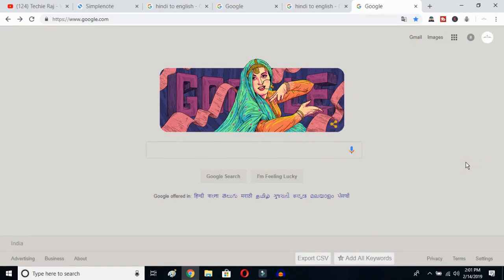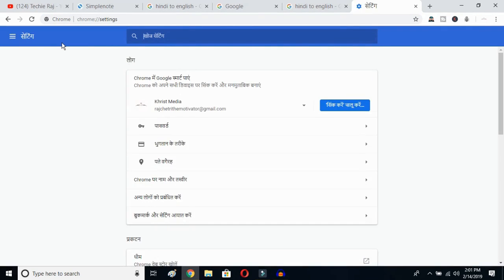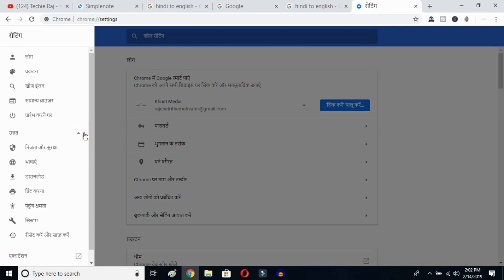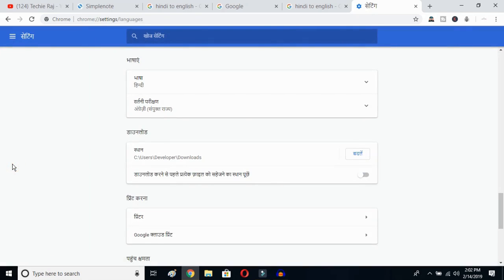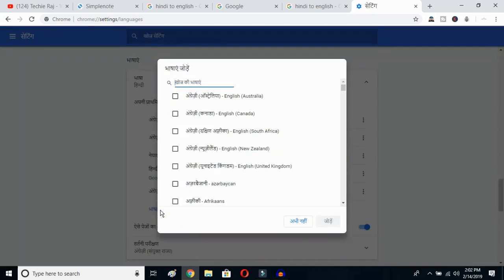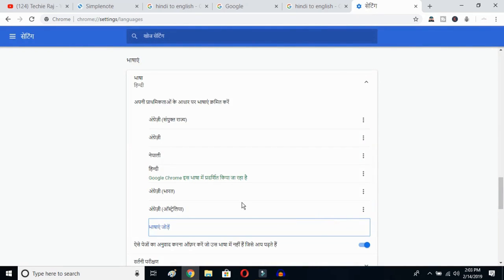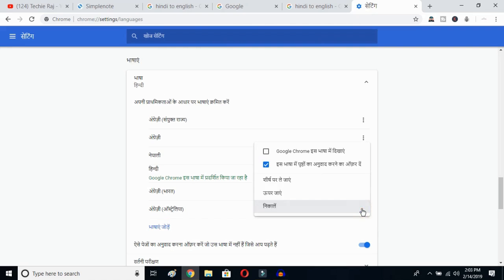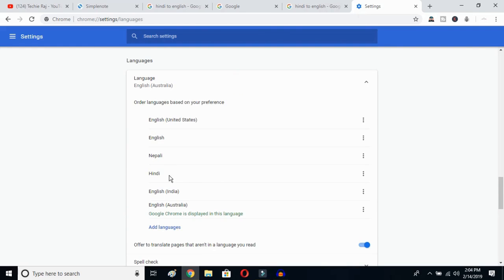Change Chrome Language From Latin to English | How to Change Chrome language into English 2019